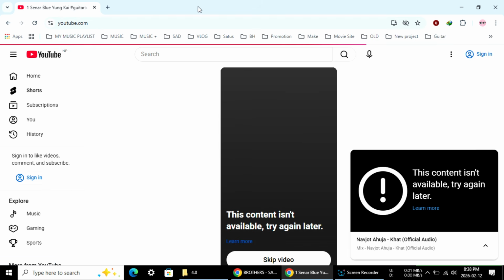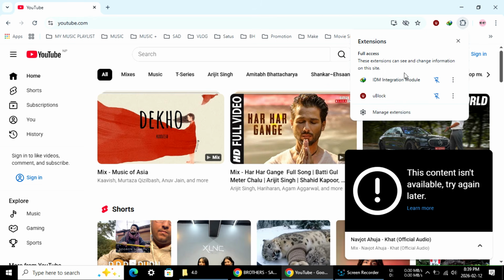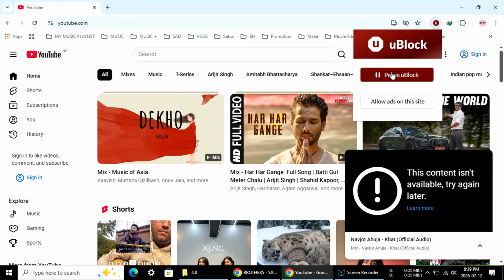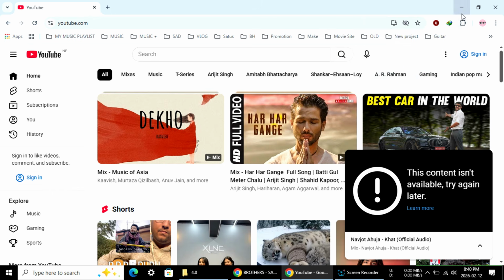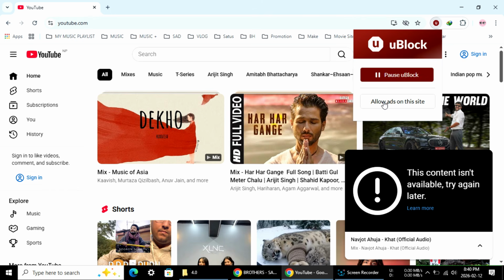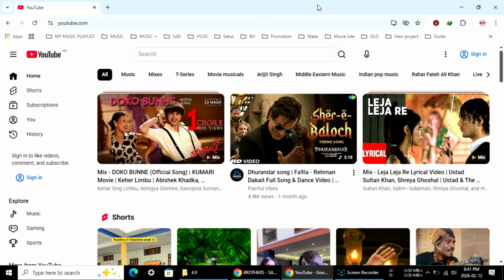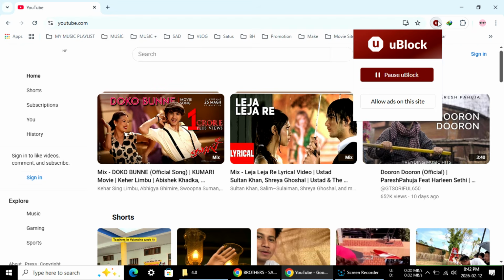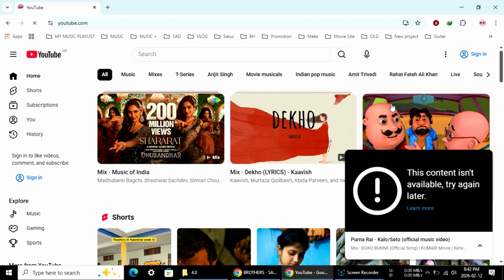How to fix this content isn't available, try again later problem of youtube.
Hi,
In this video you will know how to we can fix this content isn't available try again later problem of youtube. This problem occuring in current time so to fix this issue you just need to follow all steps as i explained, Don't miss any step else you might be confused. I have explained reason and explaination too. So don't miss any part.